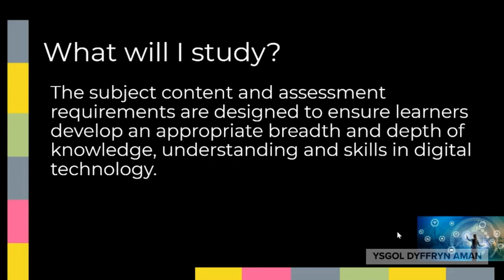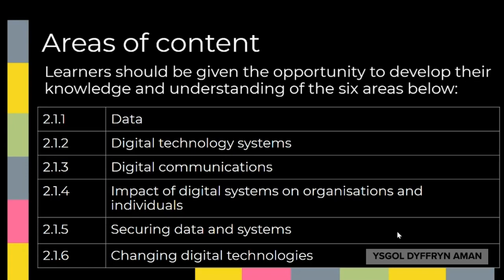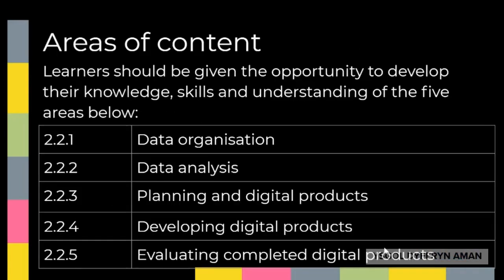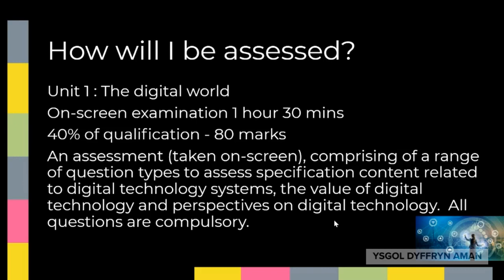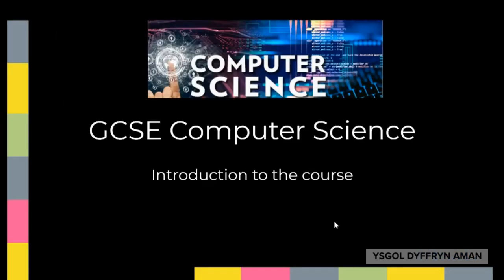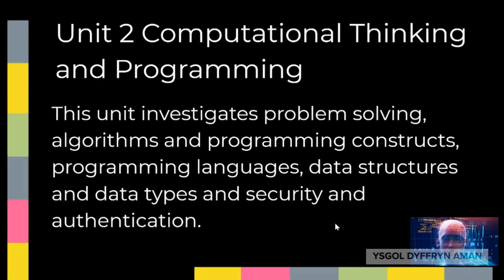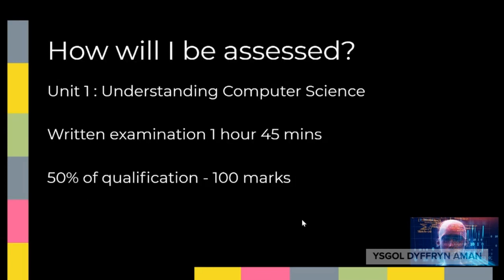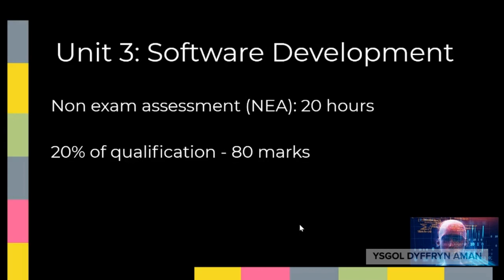Digital Technology and Computer Science